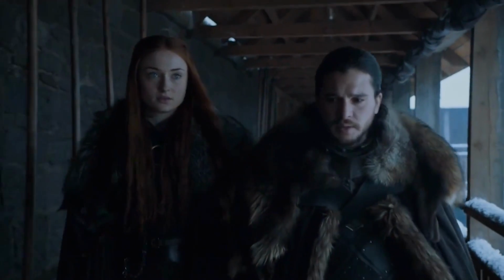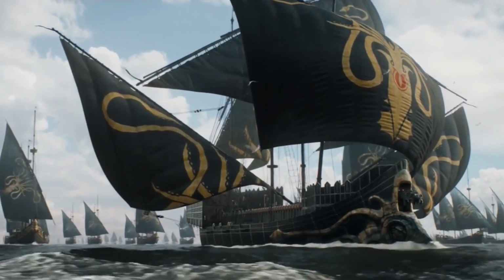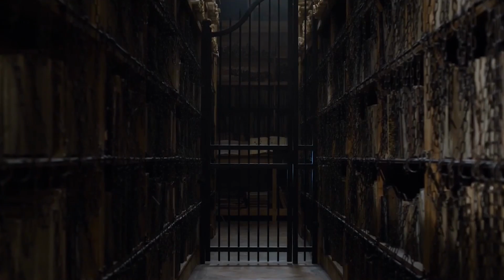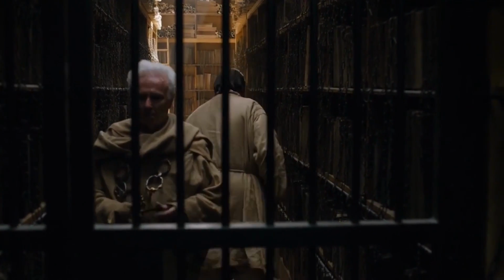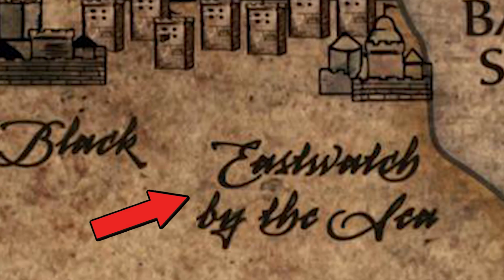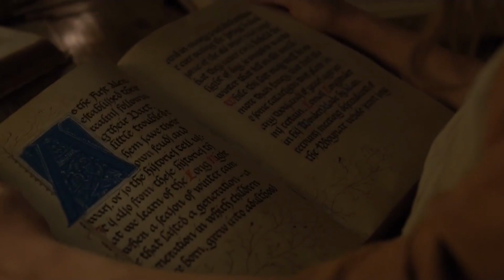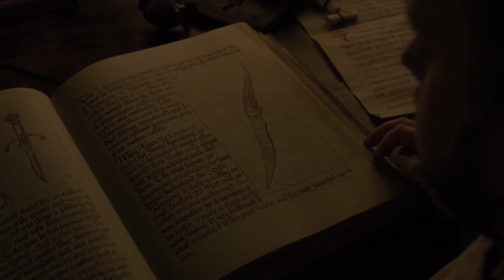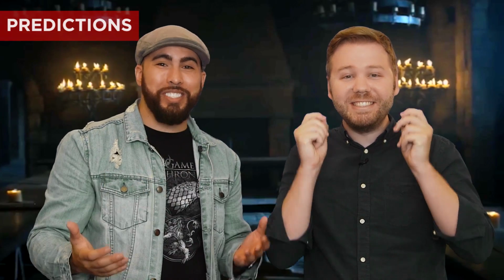Game of Thrones Season 7 Episode 1 BREAKDOWN & EASTER EGGS "Dragonstone" Giant Wight Theory! (7x01)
Our username is NewRockstars. Add us!
Game of Thrones Season 7 PREMIERE gets a full breakdown and in-depth analysis! Game of Thrones' season premiere, DRAGONSTONE, shows Daenerys Targaryen returning to her home, while Arya poses as Walder Frey to avenge the Red Wedding. Erik Voss and Filup Molina team up to break down all the interesting details you might have missed. What is the secret meaning of Cersei and Daenerys' maps? What clue from the giant wights could predict a dragon weakness? What is the significance of Ed Sheeran's song? What is in the books that Sam reads in the Citadel?

Kelly Hopper
Kenny Smith
Matthew Salvas
Pony Stark
Wilhelmina Ebbeson
Chris Kell
Elisabeth Hobbs
David Iaeger
Rise Bellandi
Eric Oliver
Chris Cole
Cole Callin